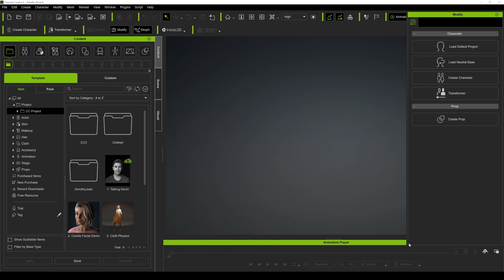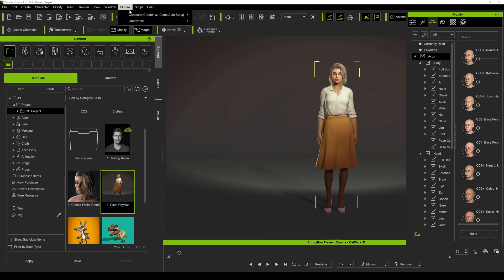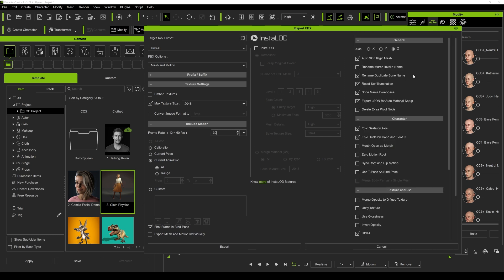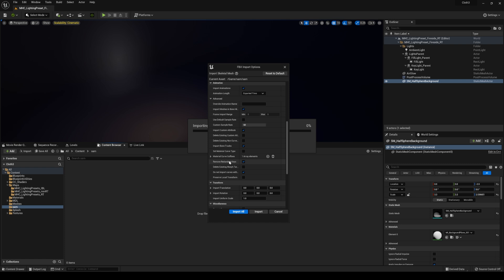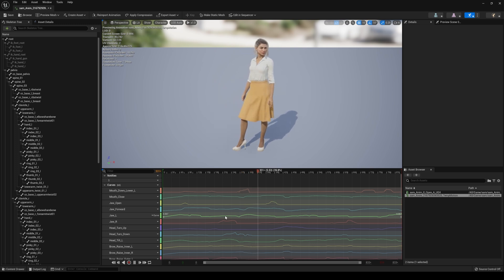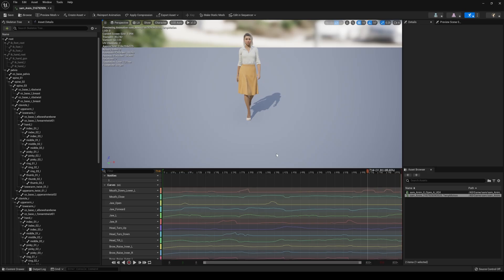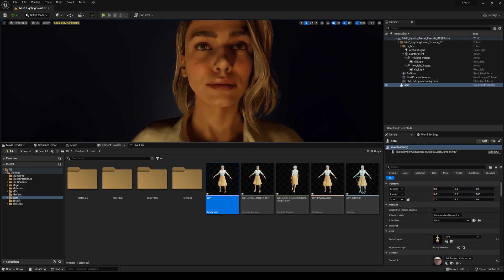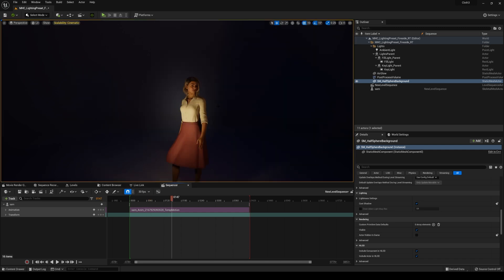Realtime cloth simulation in UE5 using Iclone 8